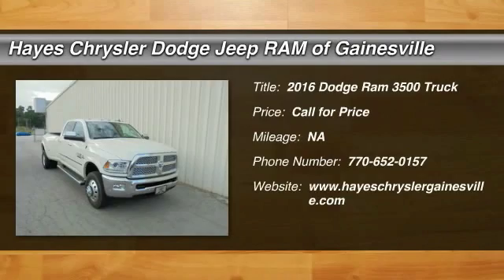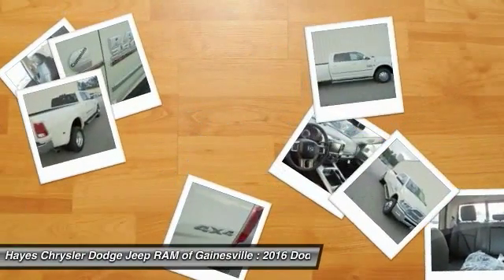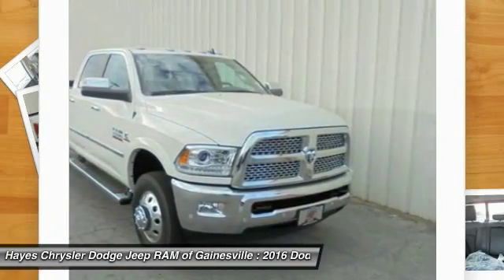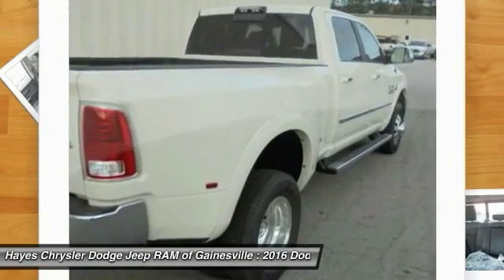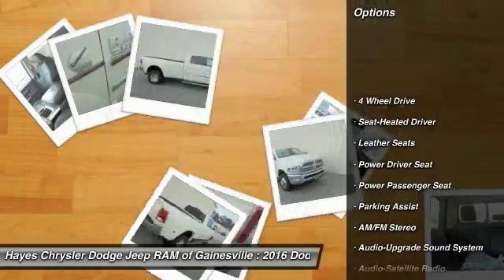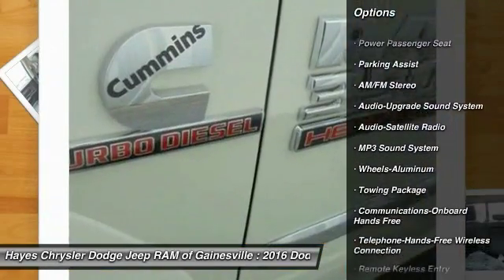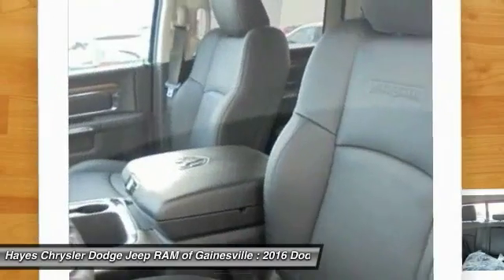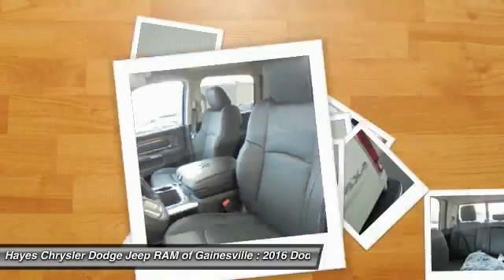2016 Dodge Ram 3500 Gainesville GA G639174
2016 Dodge Ram 3500

4WD. Stability and traction control keep you smack dab on the road. Stability and traction control grant you permission to zigzag. brbrIf you've been on a treasure hunt for just the right truck, well congratulations! X marks the spot with this great deal on a wonderful 2016 Dodge Ram 3500.